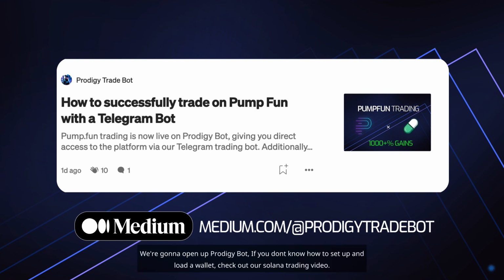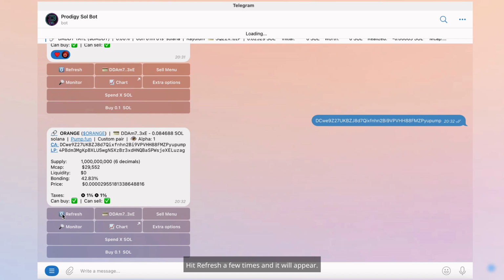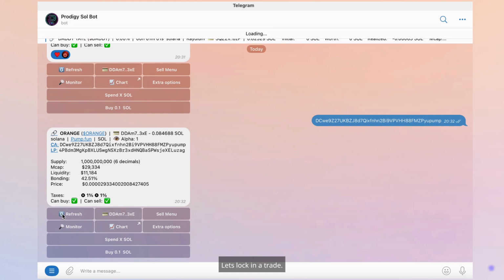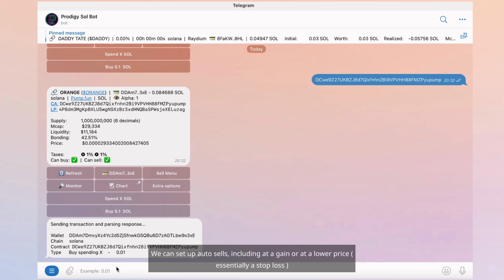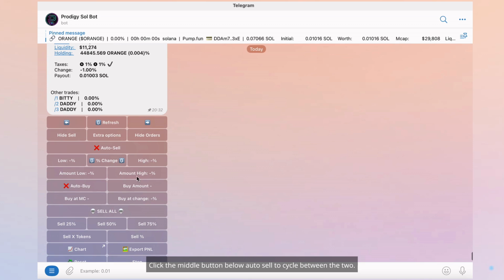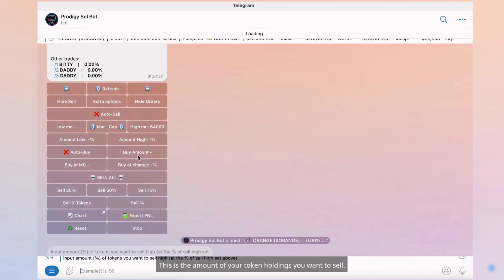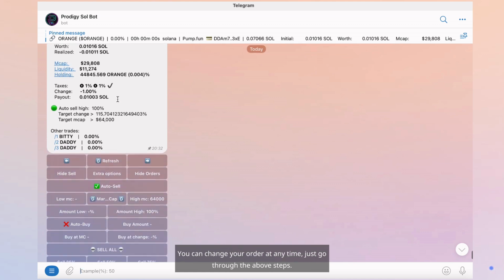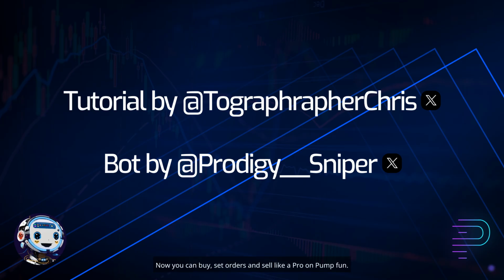Fastest Pumpfun Trading Bot - Lock in Gains like a Pro with Prodigy Bot on Solana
A tutorial on how to use Prodigy Bot, the fastest trading bot on solana, to trade pump fun tokens.